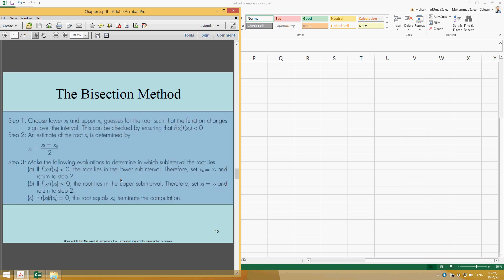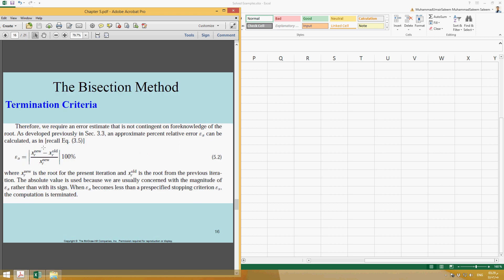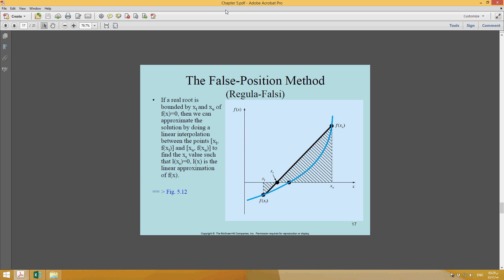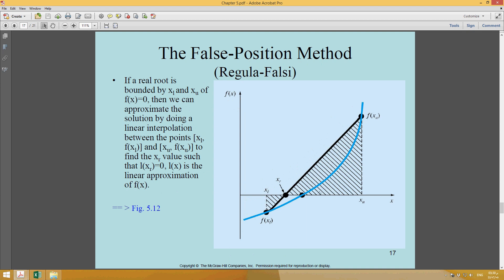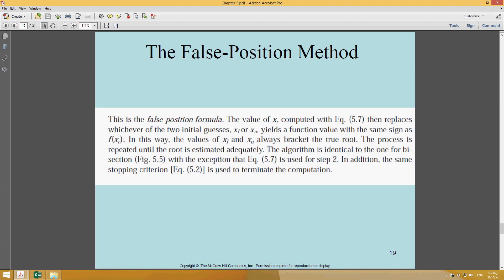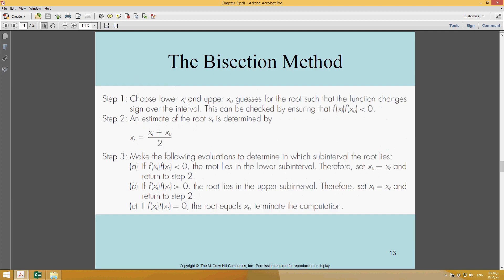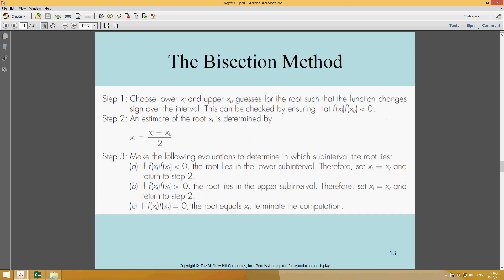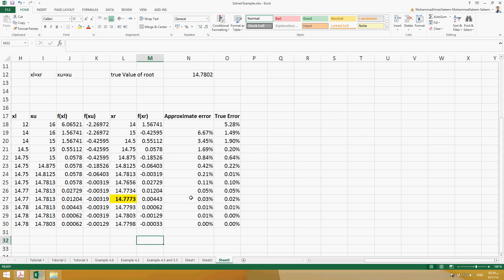Numerical Methods for Engineers- Chapter 5 Part 3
This lecture is about the use of False Position Method to find out the root of the equations. Example 5.4 is discussed.